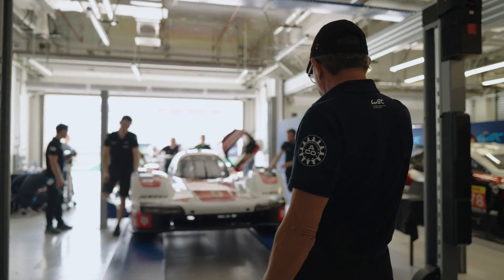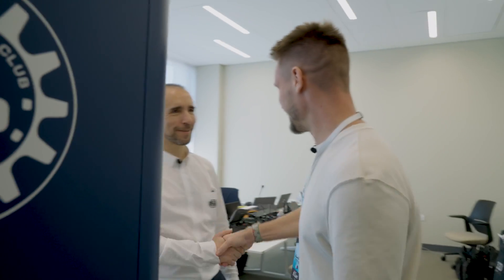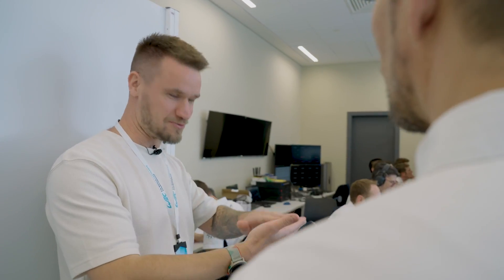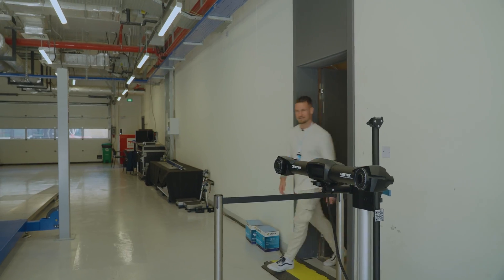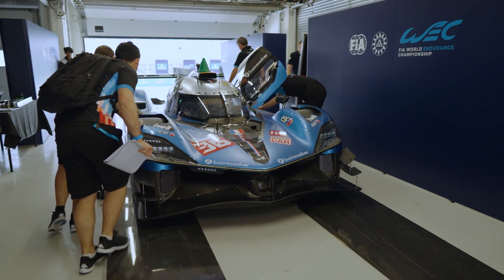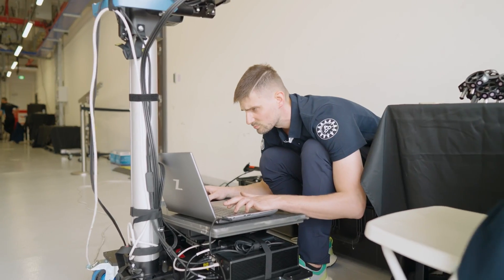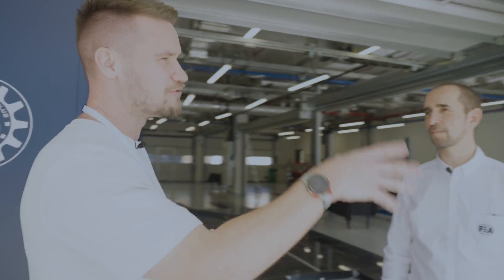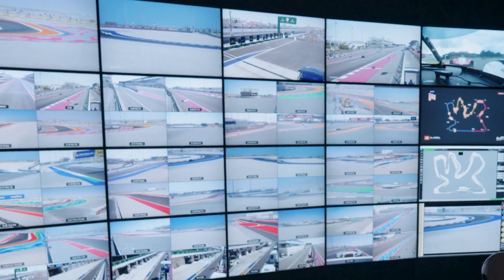FIA Insider - Understanding Telemetry in World Endurance Racing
Paul Wallace, our FIA Insider, talks telemetry in the paddock and goes behind-the-scenes of Qatar's Lusail International Circuit. The wireless transmission of data is widely use across different forms of motor sport, both by the competitors as well as by the rule-makers.

0:00 - Introduction
0:45 - Technical Manager explainer
2:36 - Scrutineering garage
3:10 - Hundreds of sensors on each car
4:40 - Tracking parameters
5:11 - Cockpit conditions